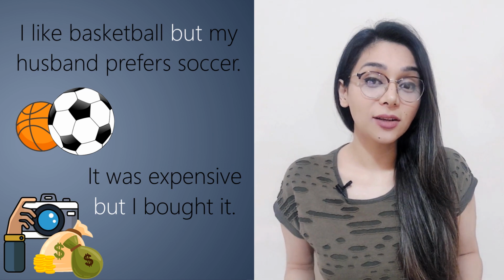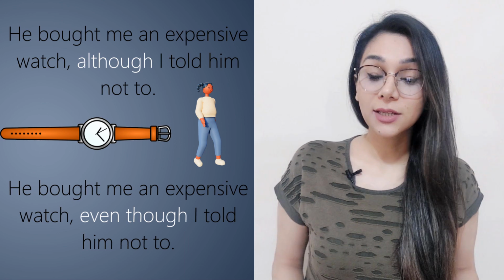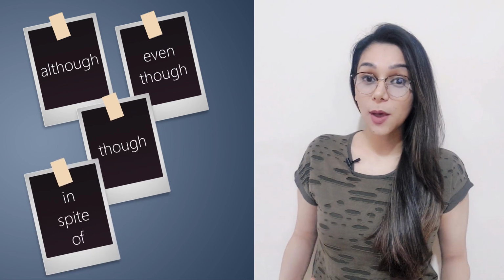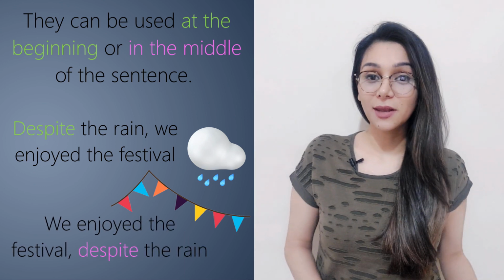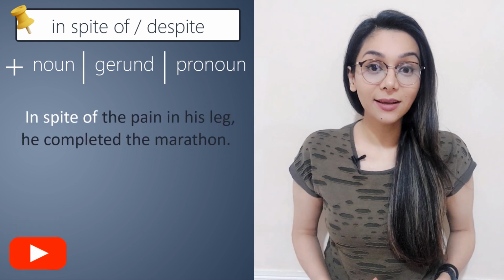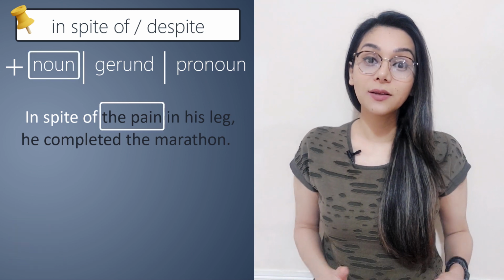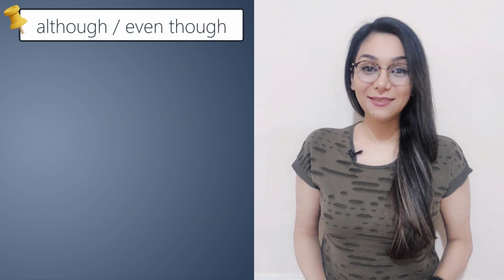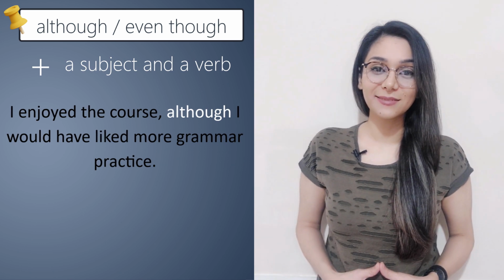Conjunctions to show contrast | Although - Even though - In spite of - Despite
In this video you will learn how to use conjunctions to show contrast. We've provided a lot of examples for your better understanding.